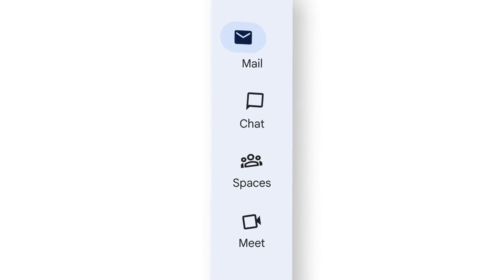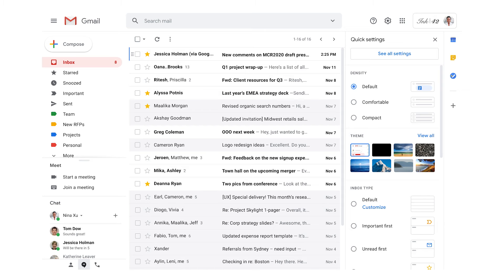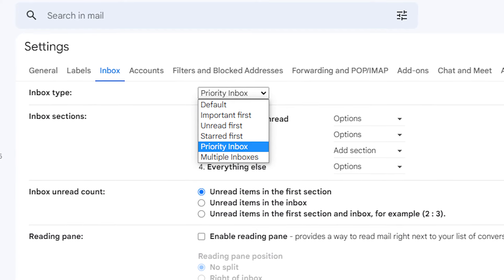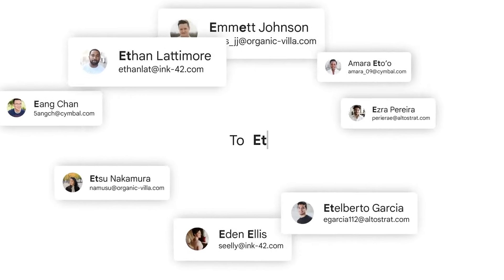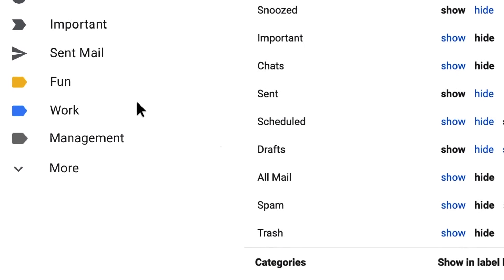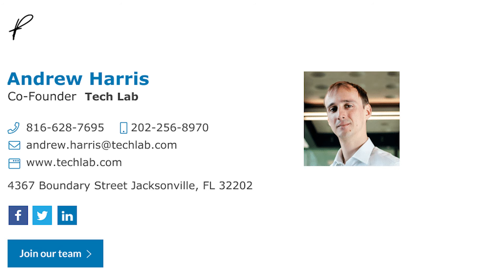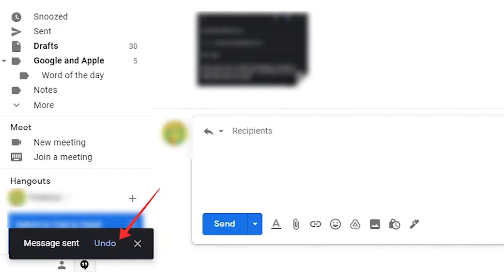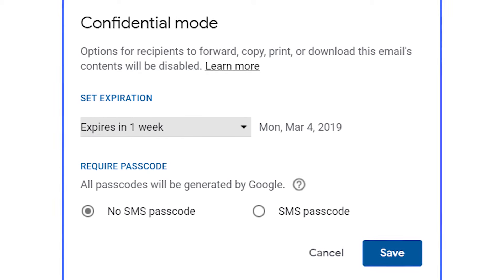Getting the most out of Gmail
Understanding all the features that Gmail offers, will help you get the most out of your email system, encourage professionalism in your communications and help with organisation, productivity and admin management.

If you’re not already, start using keyboard shortcuts. To set up or change your
keyboard shortcuts in Gmail, click ‘settings’ at the top right-hand corner, then
select ‘advanced’ and next to ‘custom keyboard shortcuts’ and press ‘enable.
You can then go into your keyboard shortcuts in the ‘settings’ menu and add
in custom keyboard shortcuts, before selecting ‘save changes.
The priority inbox automatically splits your inboxes into different categories,
including important, unread, starred or favourited.
To turn this on, go into your settings and select ‘priority inbox’ under inbox type.
You can also customise these settings and reorder your current inboxes.
Simplify your searches with labels, which organise your messages into content
sets which you can see displayed down the left-hand side bar.
To create a label, select more, click create new label, and name it. Once your
label is created, it is easy to add a message to this set, by selecting the
message and clicking labels.
they’re also great to showcase your business logo, any offers you have on or
upcoming events. You can even add a GIF if you’ve got one. Just head to
settings and select ‘create new’ under signature.
You’ve got a short amount of time to unsend an email in Gmail. Look out for
the ‘undo’ button where you’ll see ‘message sent’ at the bottom left and Gmail
will recall the email.
If you need to send something confidential, Gmail has an option to turn on
‘confidential mode’ in the bottom right corner when composing an email.